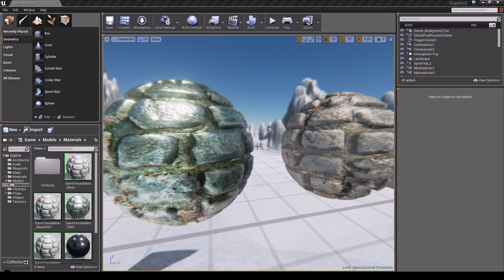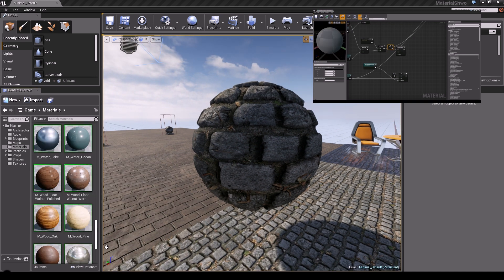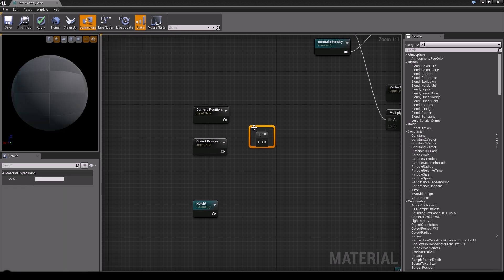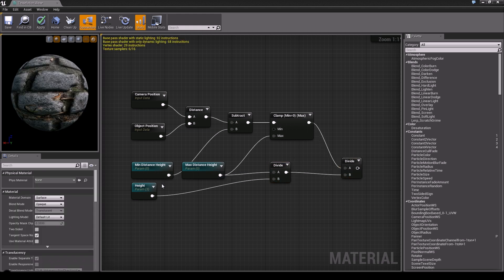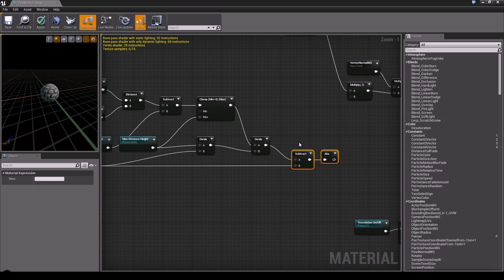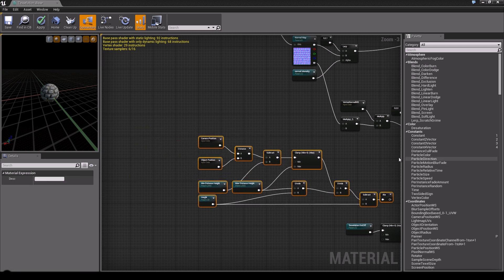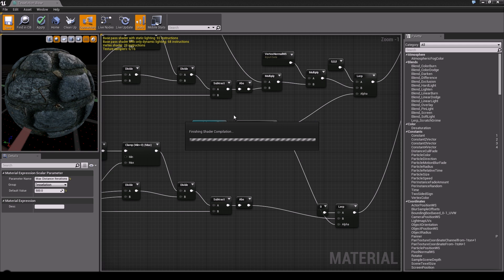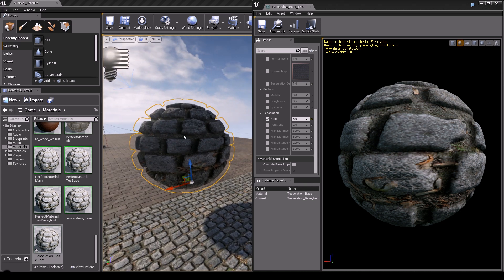Unreal Engine 4 - Distance Based DX11 Tessellation Tutorial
Within this tutorial we'll take it a step further and add distance based Tessellation to our material being driven by 6 changable parameters. The clue: you're able to set a minimum and a maximum distance.